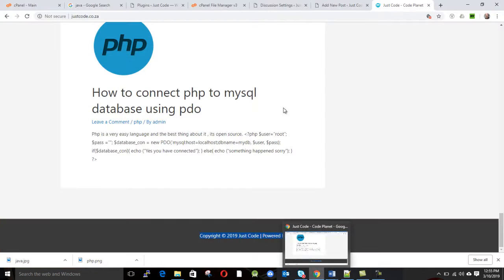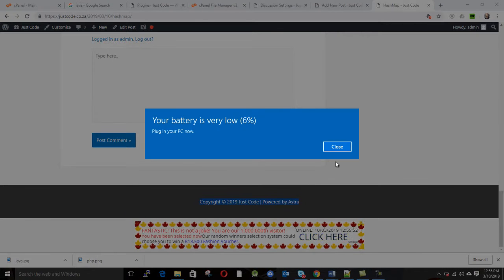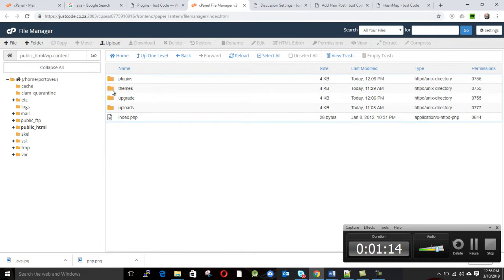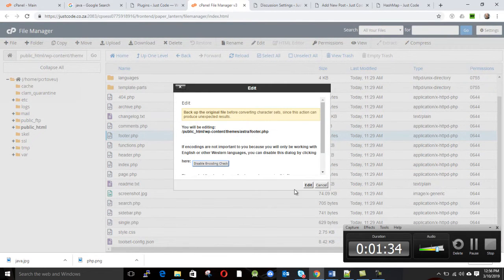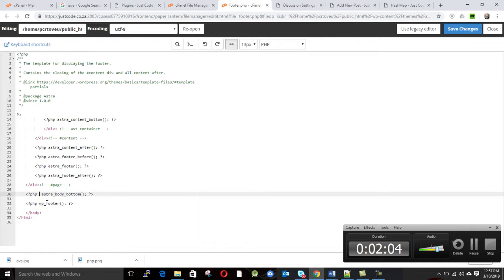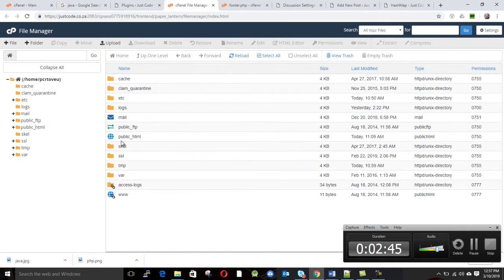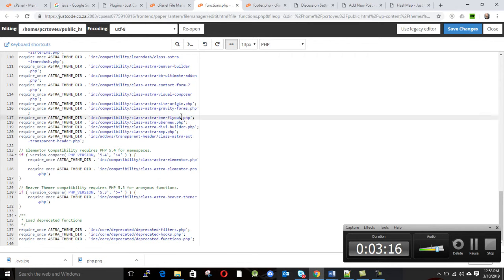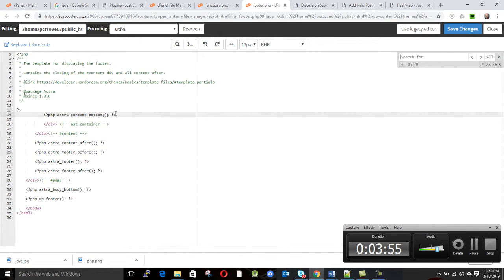how how to remover powered by wordpress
How to install wordpress online Part 10 how how to remover powered by wordpress
To remove the "Powered by WordPress" text from your WordPress website's footer, you can follow one of the two common methods below:

Method 1: Using Theme Customization (if available):

    Navigate to "Appearance" and then "Customize."
    Look for the "Footer" or "Copyright" section in the Customizer, depending on your theme.
    Check if there is an option to edit the footer text or copyright information.
    If available, remove or modify the "Powered by WordPress" text in that section.
    Save the changes, and the text should no longer appear in the footer.

Method 2: Editing Theme Files (caution: requires technical knowledge):

    Log in to your WordPress hosting account using FTP or a file manager provided by your hosting provider.
    Navigate to the "wp-content" folder and then to "themes."
    Locate and open the folder of the active theme you are using.
    Look for a file named "footer.php" or "copyright.php."
    Open the file in a text editor and find the line of code that displays the "Powered by WordPress" text. It may look like Powered by WordPress  or something similar.
    Remove the line of code that displays the text, or modify it to show your desired text.
    Save the changes to the file and upload it back to your server.

Please note that directly editing theme files can be risky, especially if you are not familiar with coding and HTML. It is always recommended to create a backup of your website before making any changes to the theme files.

If your theme has a pro version or you are using a free theme with limited customization options, you might see the "Powered by WordPress" text as part of the theme's licensing requirement.

Always check the theme's documentation or consult with the theme developer if you are unsure about the customization options or if you have any concerns about modifying the footer text.